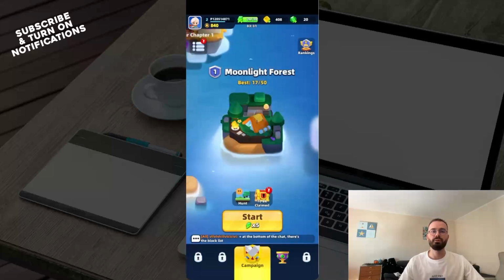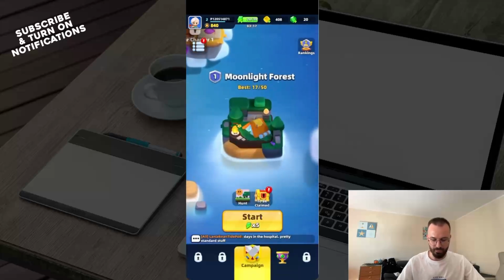How To Equip Skin In Archero 2 (Quick Tutorial)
In this video I will show you How To Equip Skin In Archero 2. It would be good if you watch the video until the end so that you don't miss important steps.